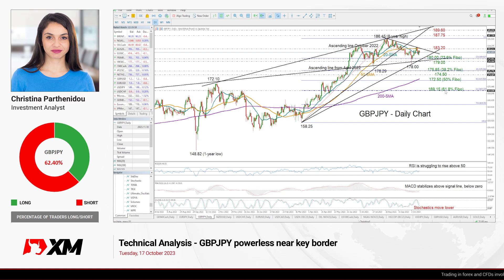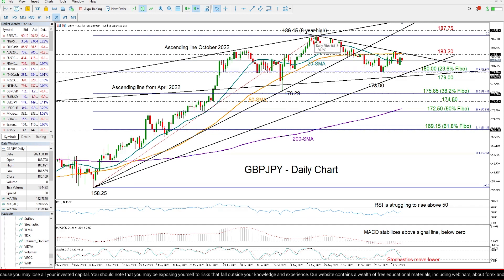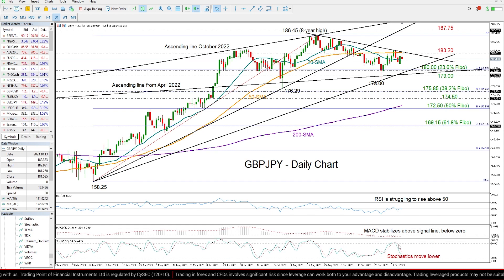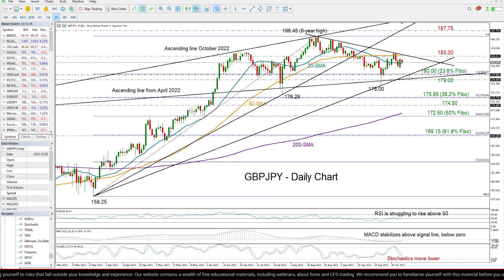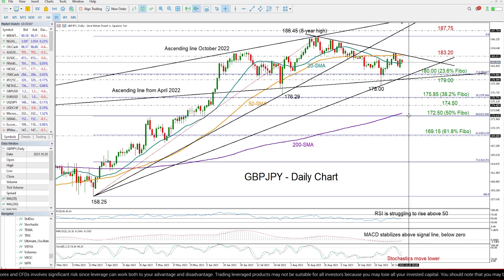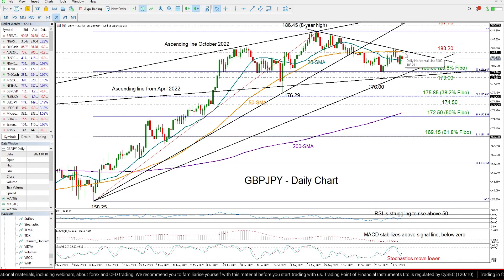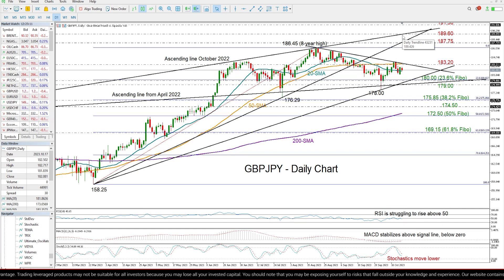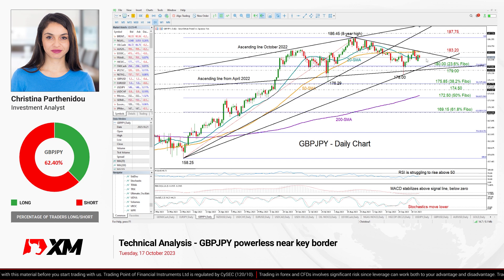Technical Analysis: 17/10/2023 - GBPJPY powerless near key border